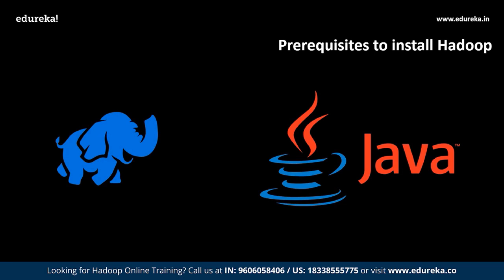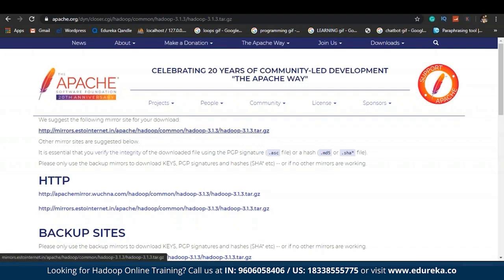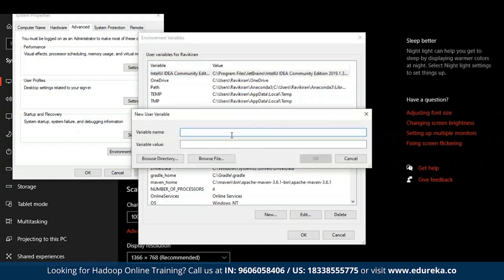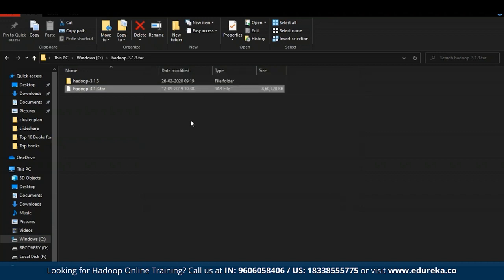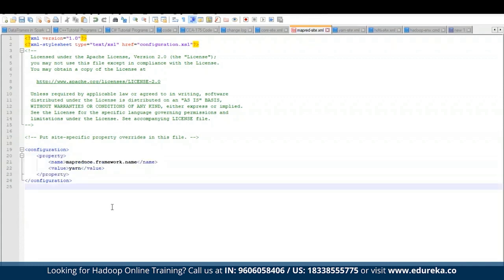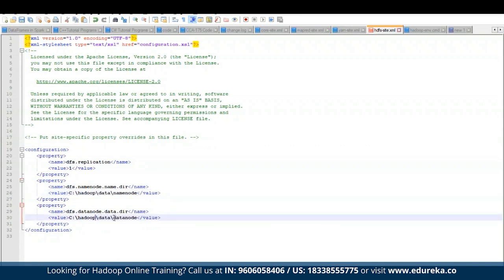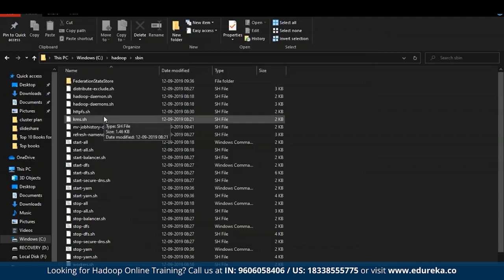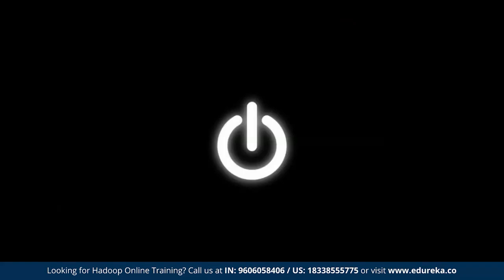Install Hadoop on Windows 10 | Hadoop Installation Tutorial | Edureka | Big Data Rewind - 2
This Edureka video on "Install Hadoop on Windows 10" will provide you with detailed knowledge about the installation procedure of Hadoop in Windows 10.

Master the concepts of HDFS (Hadoop Distributed File System), YARN (Yet Another Resource Negotiator), & understand how to work with Hadoop storage & resource management.
Understand MapReduce Framework
Implement complex business solution using MapReduce
Learn data ingestion techniques using Sqoop and Flume
Perform ETL operations & data analytics using Pig and Hive
Implementing Partitioning, Bucketing and Indexing in Hive
Understand HBase, i.e a NoSQL Database in Hadoop, HBase Architecture & Mechanisms
Integrate HBase with Hive
Schedule jobs using Oozie
Implement best practices for Hadoop development
Understand Apache Spark and its Ecosystem
Learn how to work with RDD in Apache Spark
Work on real-world Big Data Analytics Project
Work on a real-time Hadoop cluster